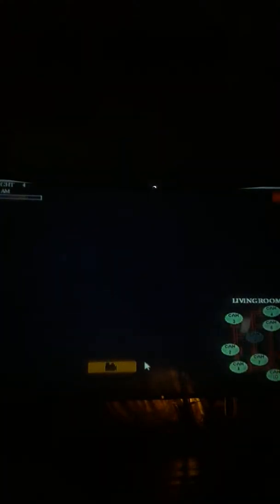5 nights at wario's 3 (night 4: hallway) broken pad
Sorry the call was missed